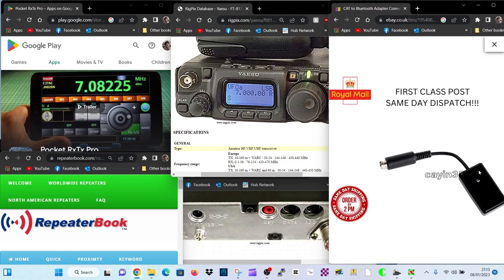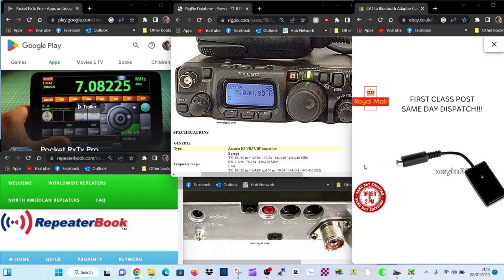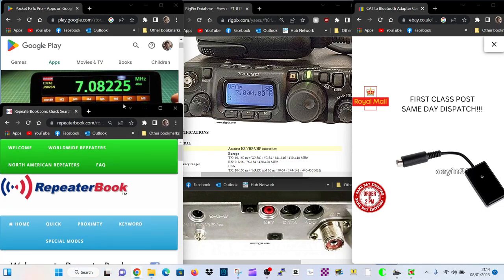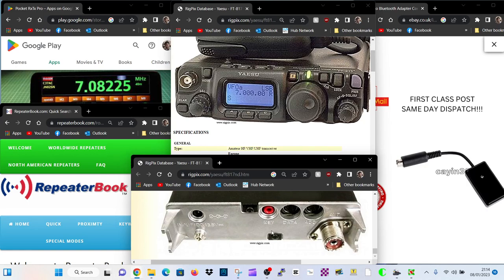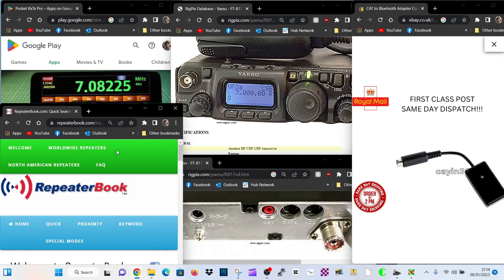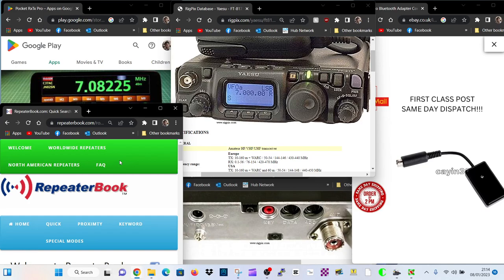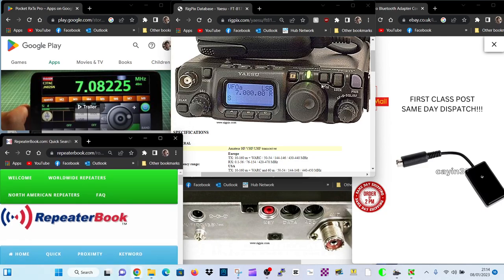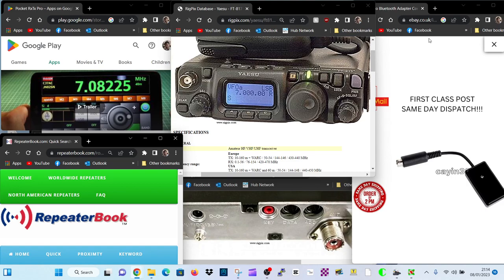YAESU 817-BLUE CAT INTERFACE /REPEATER BOOK , POCKET RX-TX(CAT CONNECTOR)